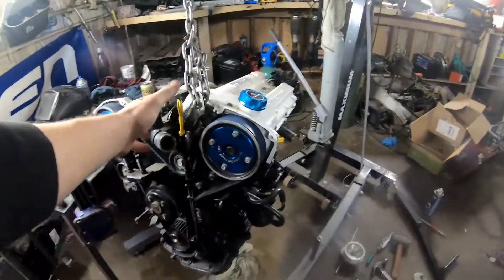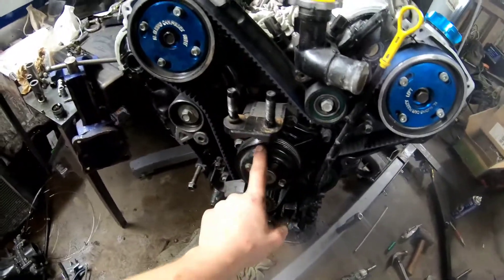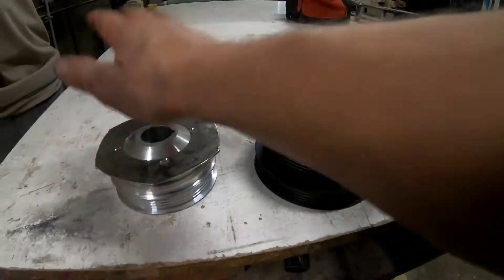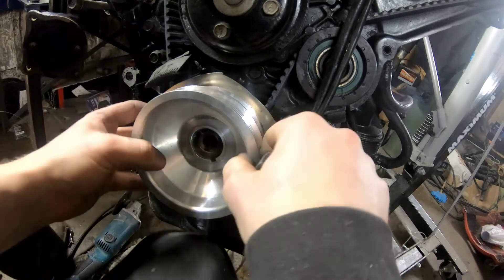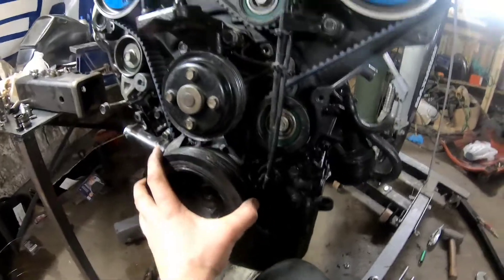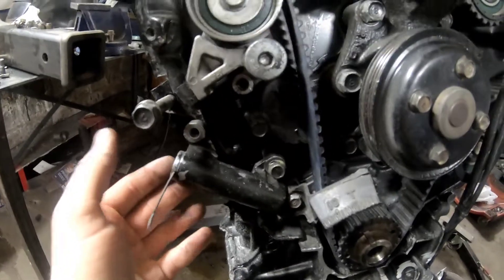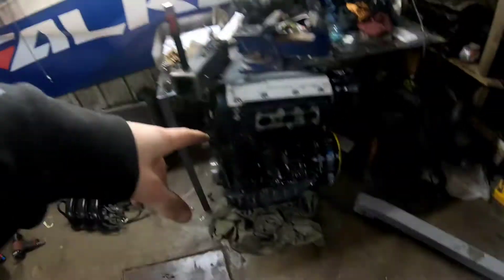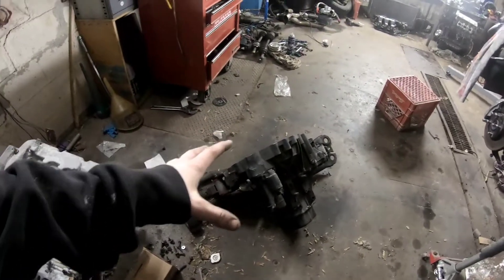how to set timing on a v6 mazda or ford!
skip to: 5:48 for the full how to on timing a ford or mazda V6!
this specific engine is a 2.5Lklde v6 DOHC
found some aluminum pulleys for the crank shaft, modified the block for it to fit and explained how I time the  v6 KLZE  engine!